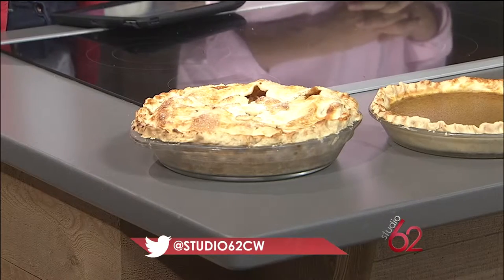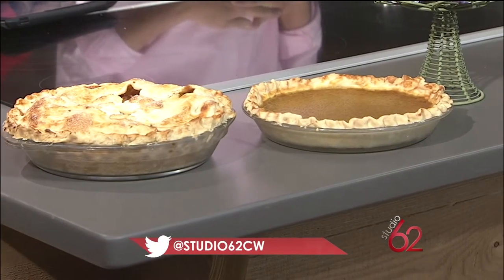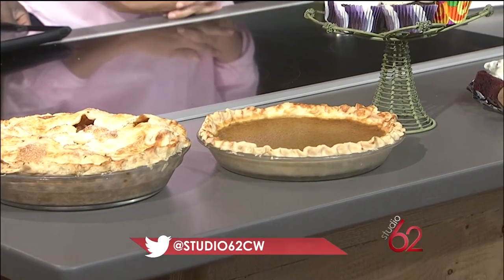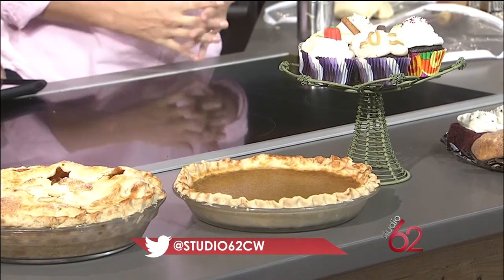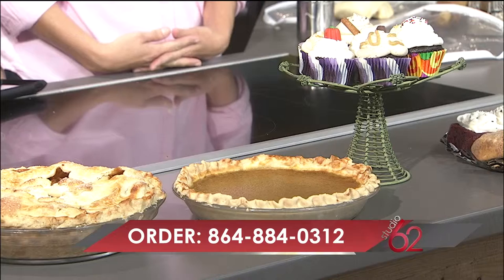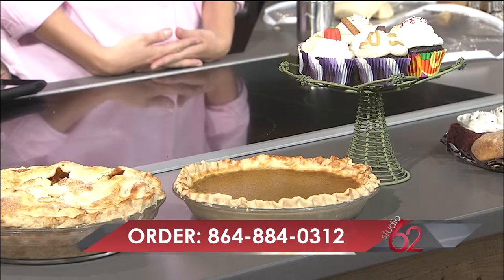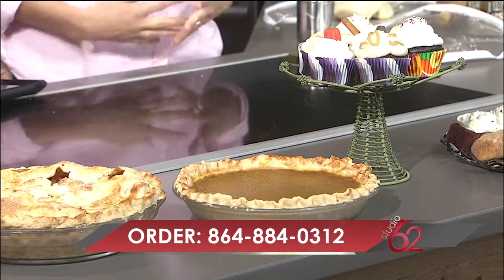Stacie's gluten-free goodies shares some treats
Stacie Moldthan is a RN and diabetes educator and runs a business dedicated to gluten-free treats and making them still taste great. She joins us to take us through her sugar cookie recipe.